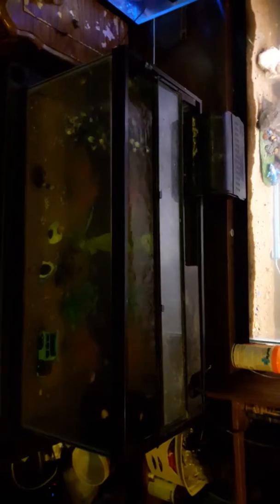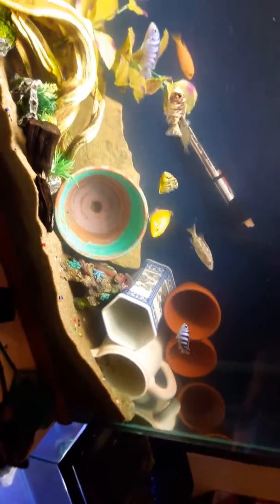I moved all my tanks in to one room